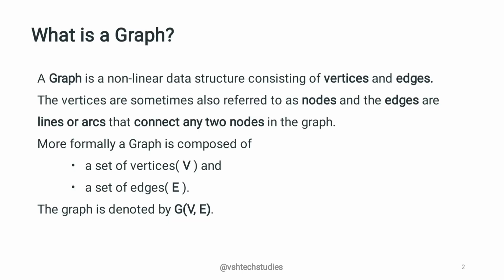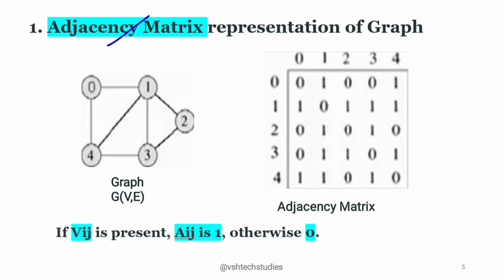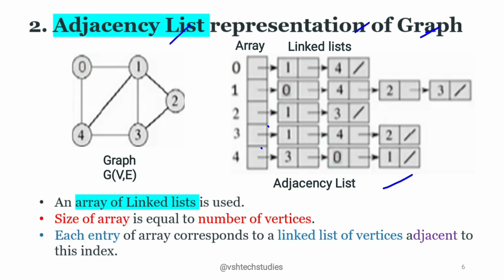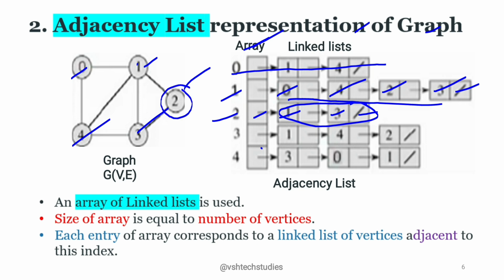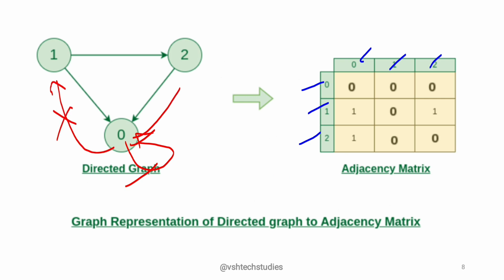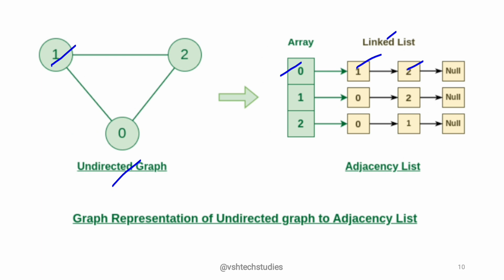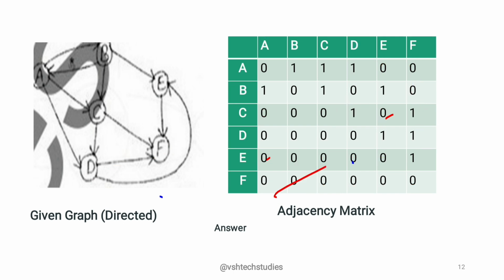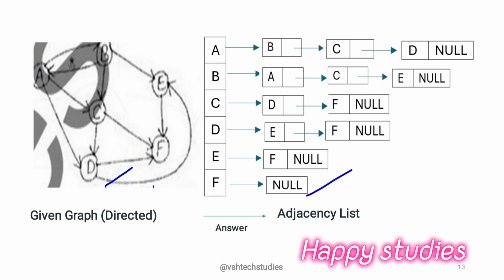Graph Datastructure | Graph representations | BCS304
Graph Datastructure | Graph representations

1. What is Graph Datastructure?
2. Sample graphs
3. 2 Graph representations
4. Solving problems on finding   Adjacency matrix and Adjacency list for the given Graph are explained.